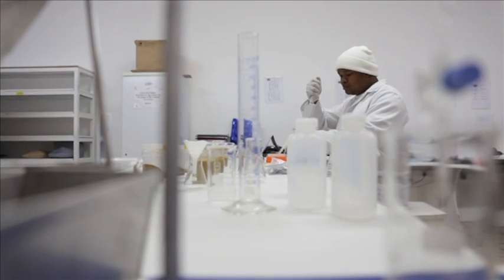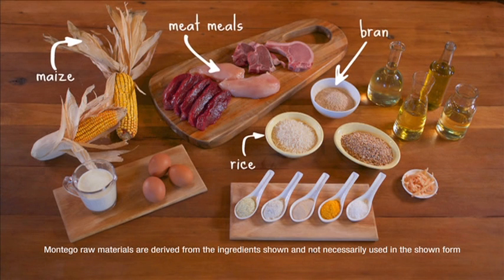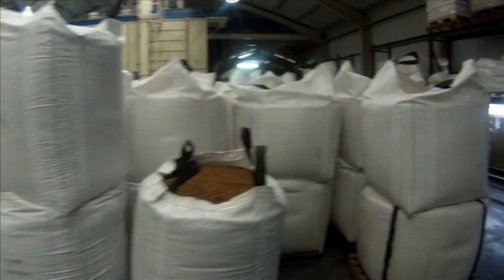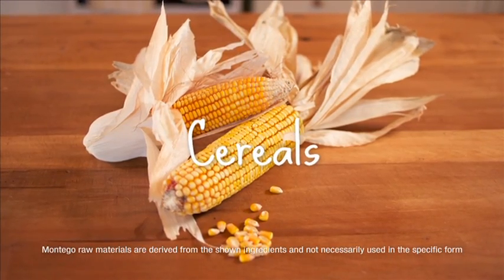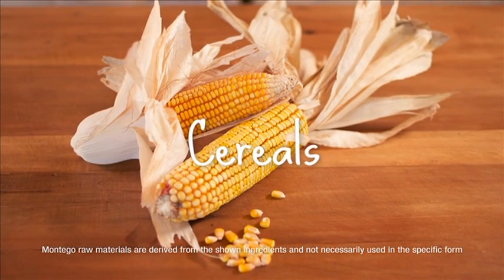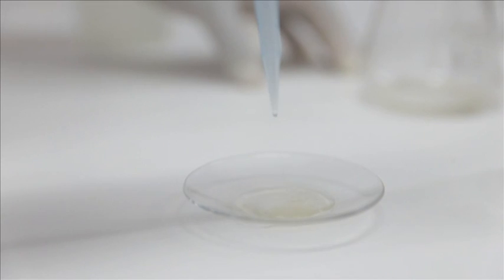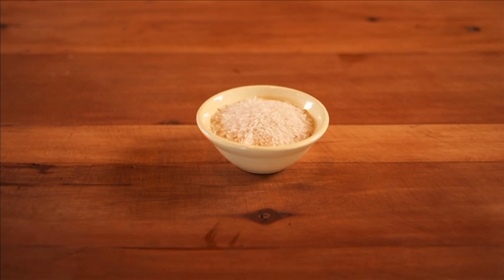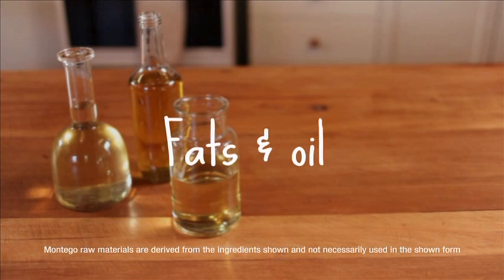What's in the bag?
We pride ourselves in using only the finest, best quality ingredients.